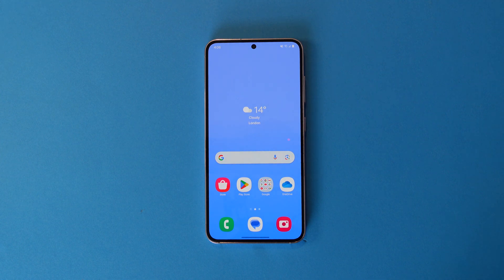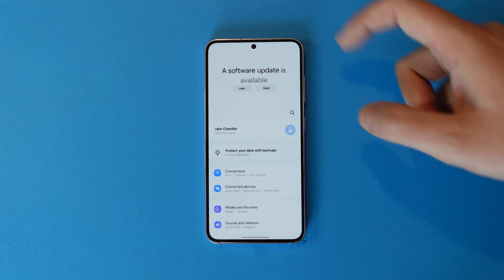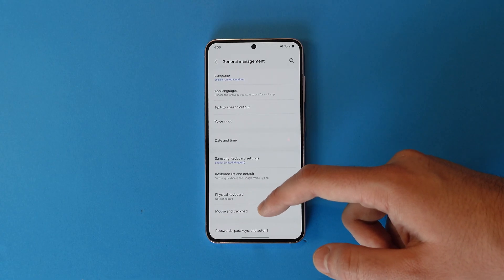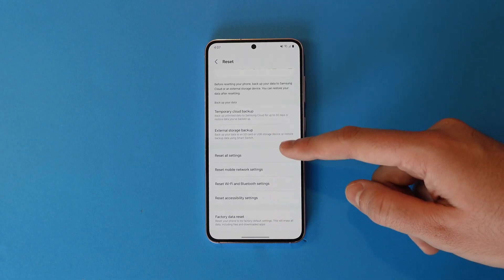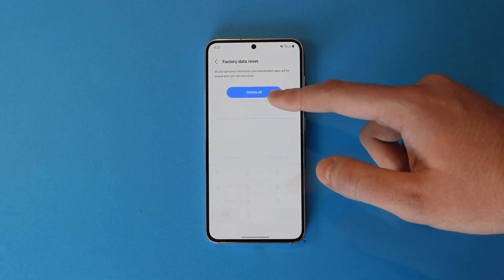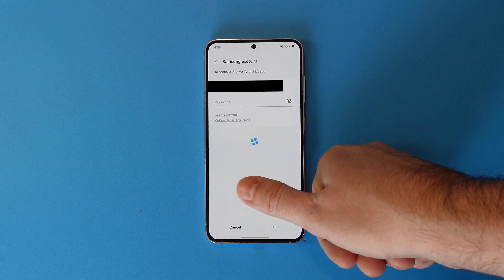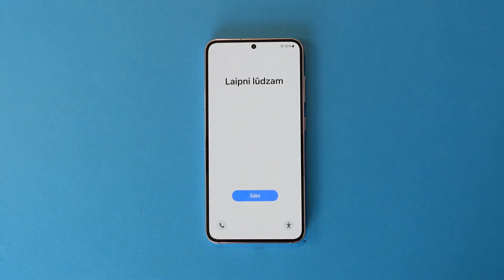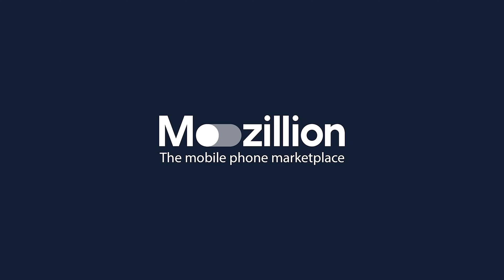How To Factory Data Reset a Samsung Galaxy Phone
Here's how to factory data reset your Samsung phone.